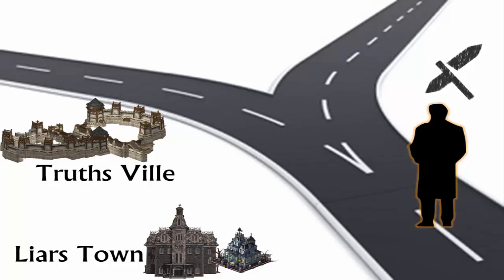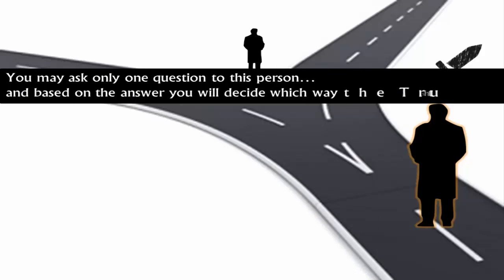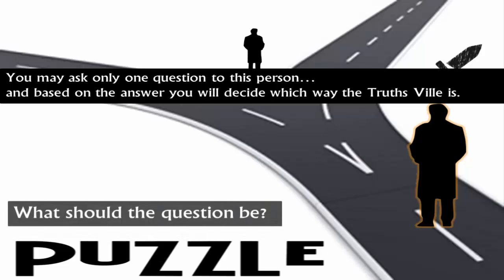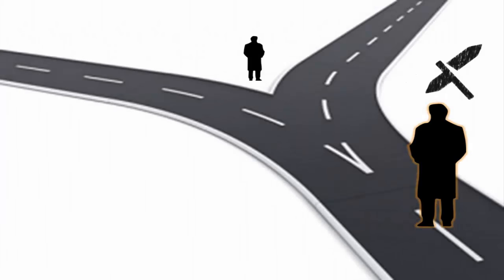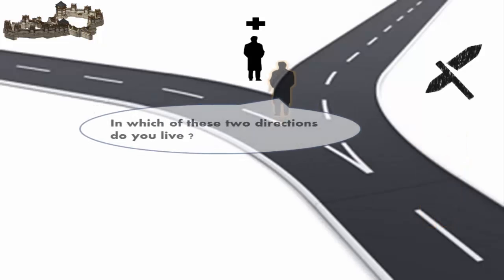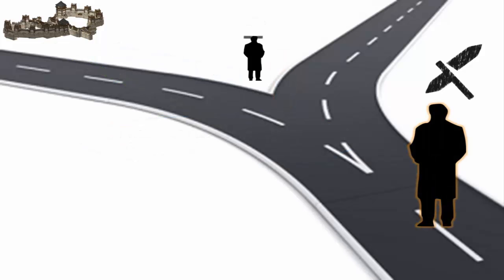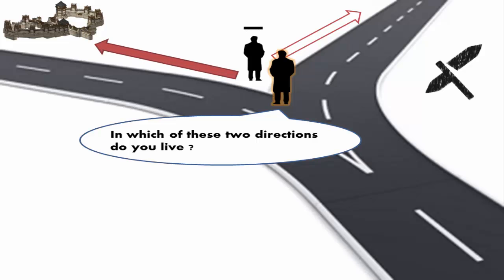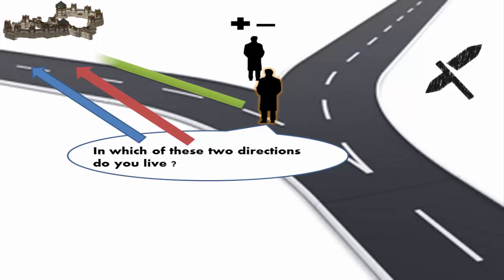PUZZLE : Fork in the Road - 1 [Truths Ville & Liars Town]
On your journey to TRUTHS VILLE, you came across a fork in the road.  One way leads to TRUTHS VILLE, a place where all people are truthful, but the other way goes to LIARS TOWN, a nasty place where there live all the liars. At the fork, the sign board is broken, but a person is standing whom you can ask a single question to identify which way goes to TRUTHS VILLE. But this person at the fork may be either from TRUTHS VILLE or LIARS TOWN, so you should be very careful with your question.
The Puzzle is : What single question you will ask the person.

The video has complete explanation of the answer.

This puzzle has different variants, such as Heaven Hell guards puzzle.
I have also published another variant of this puzzle which is a bit more complicated but interesting : Fork in the Road - 2